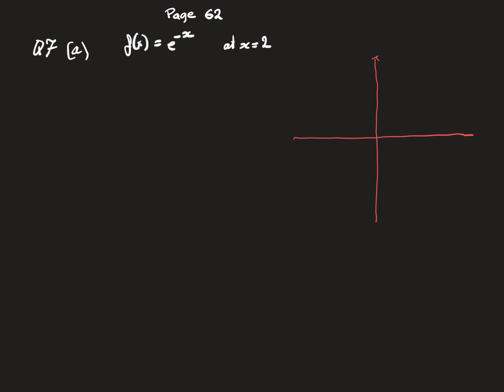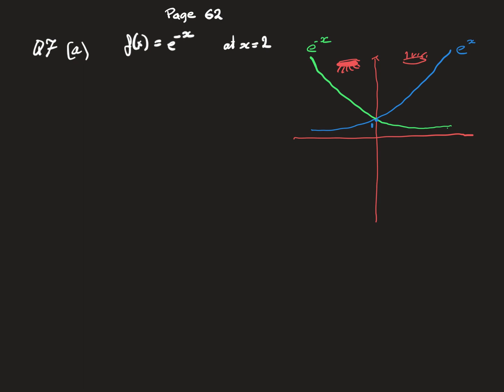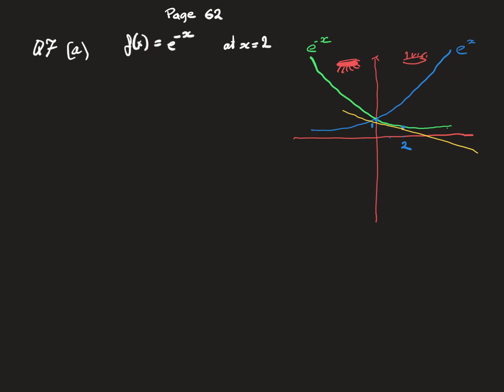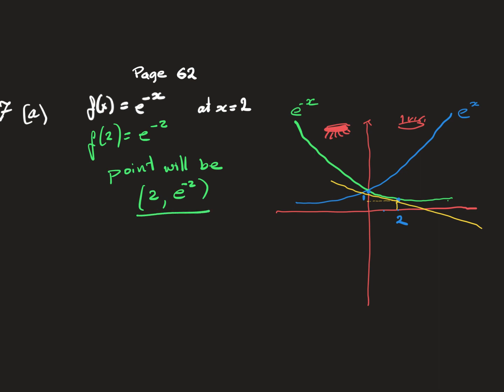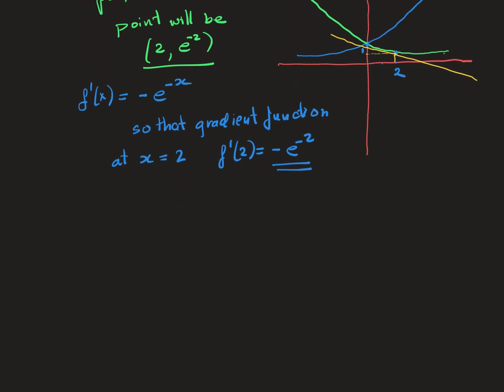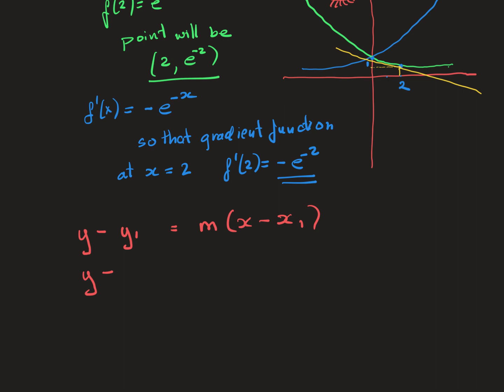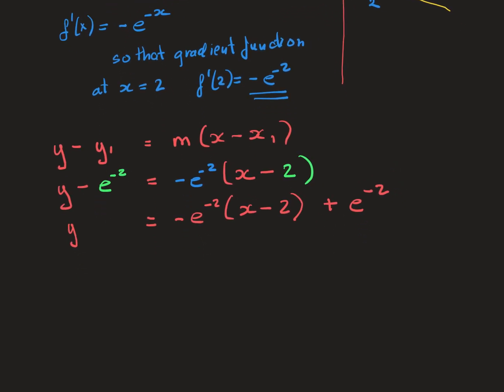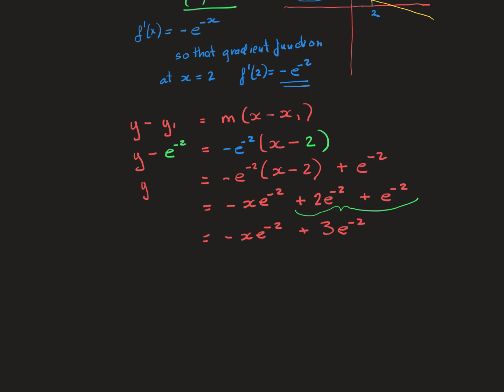Maths Methods 12 - 3A. Equation of Tangent Q7 page 62